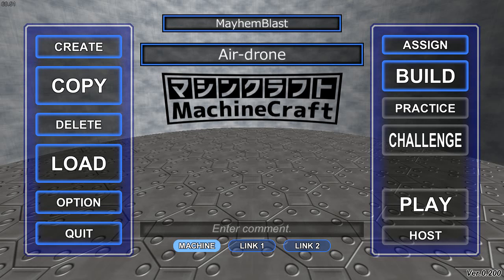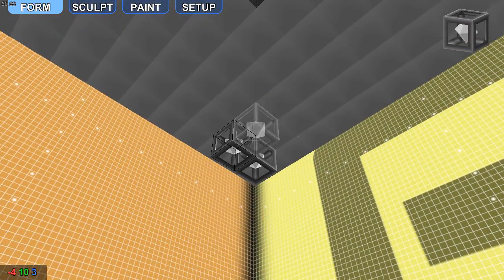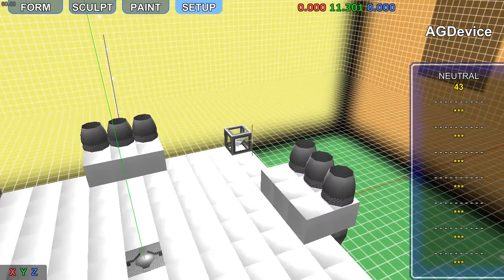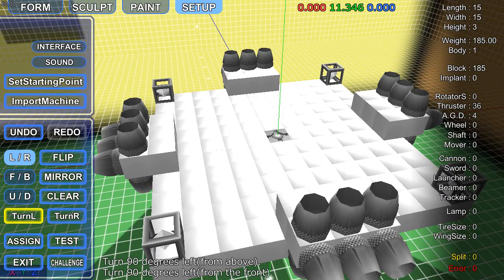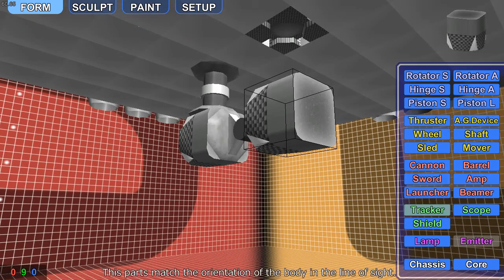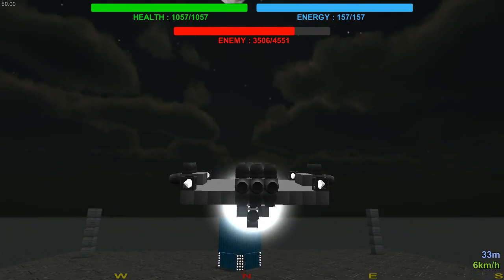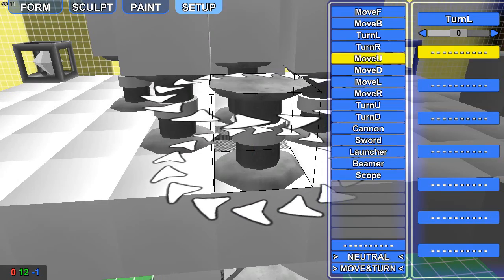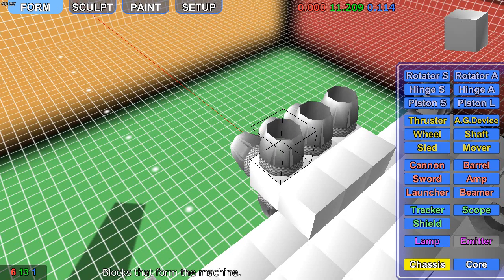MachineCraft - Episode 3 - Building a Air Drone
Giving a quick tutorial on building a flying air drone.  As note, this is not how to build one but how you can build a flying air craft.